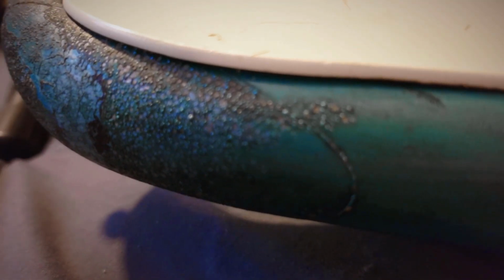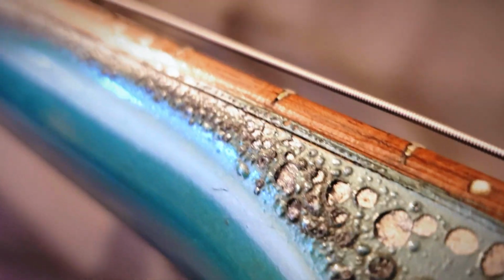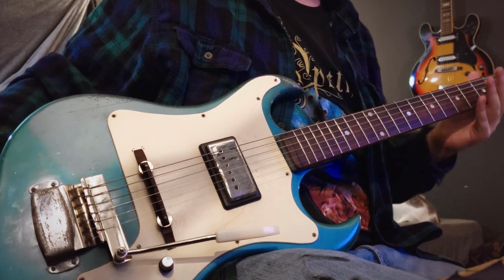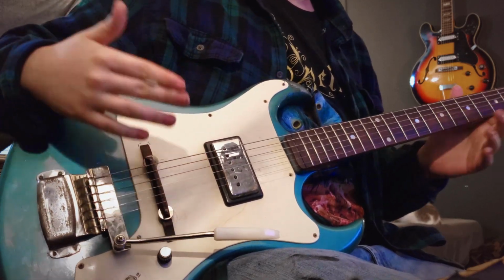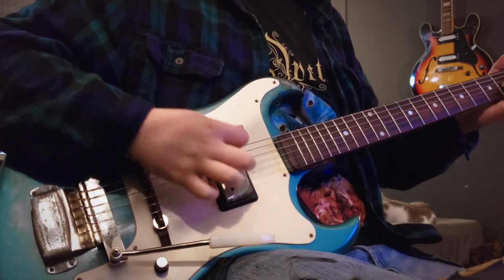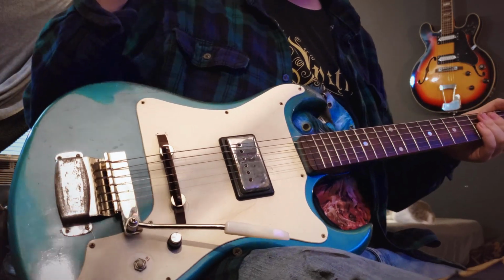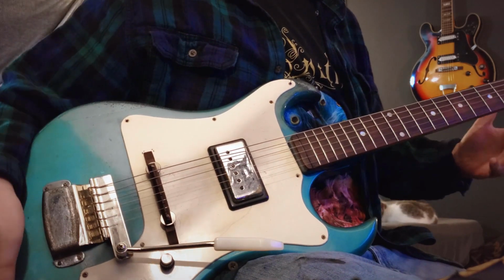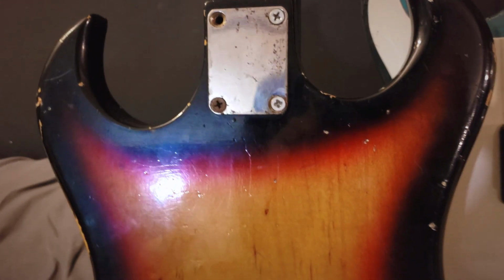This VINTAGE Guitar SURVIVED THE DEAD (Lazarus)